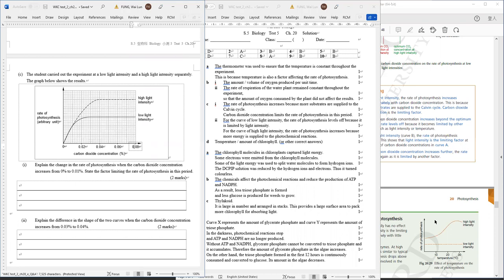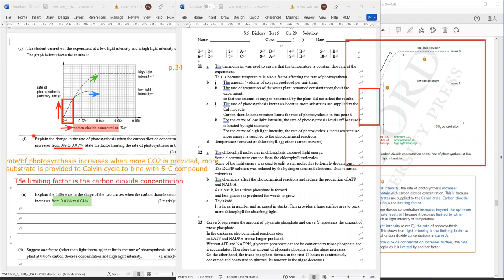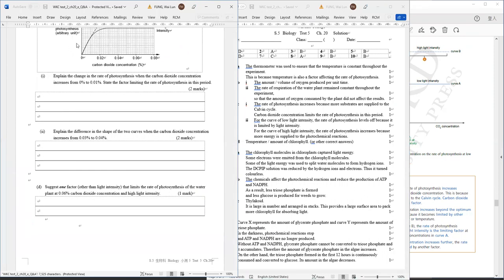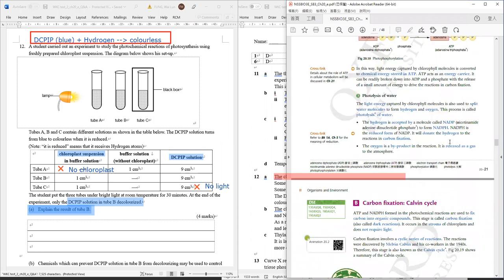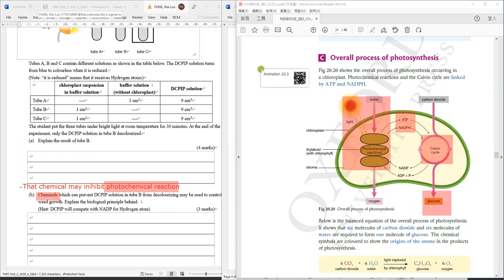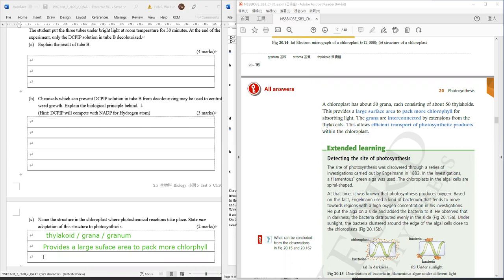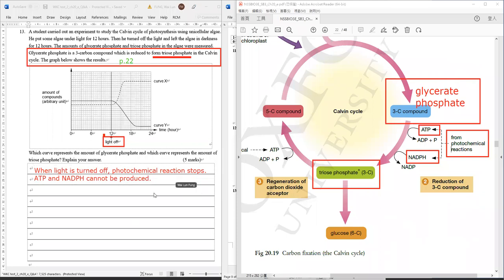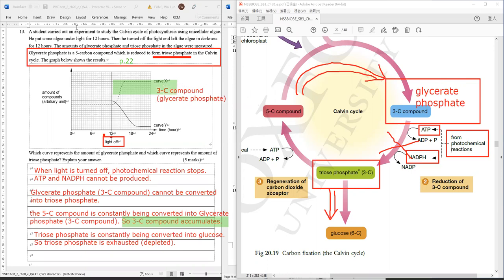WKC S.5 生物 Biology 20221222 Ch.20 Test_Eng Solution part 2